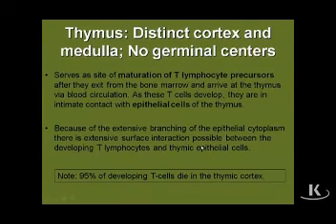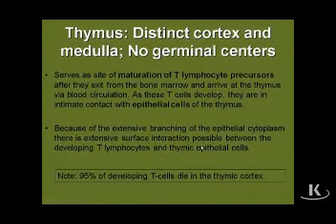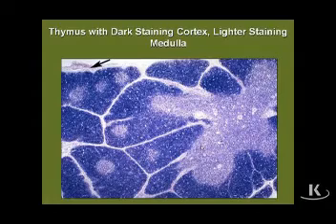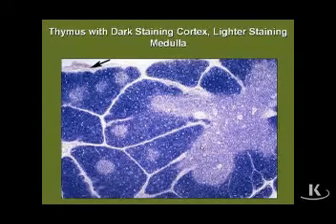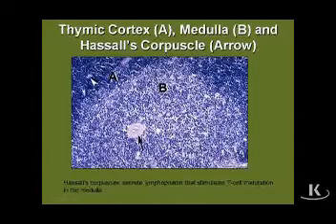Thymus | CHAPTER#6- IMMUNE SYSTEM